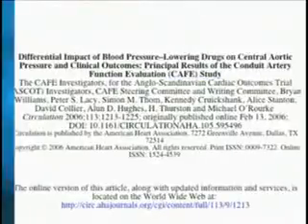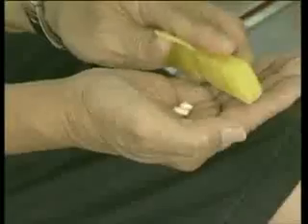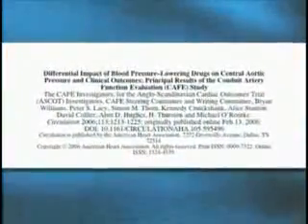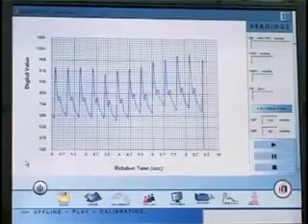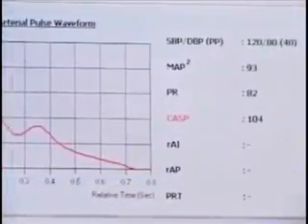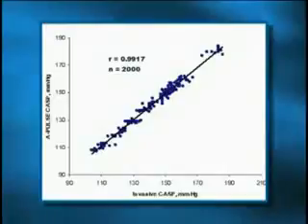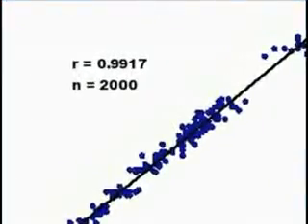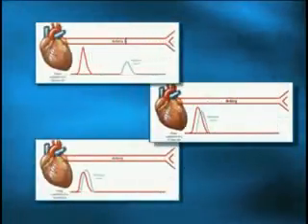Cardio Pulse Introduction Low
Prevention is always the best cure. Taking a Pulse Wave Test is a simple,
proactive way of empowering yourself with knowledge. Always talk with your doctor
so that you make informed decisions about your health.